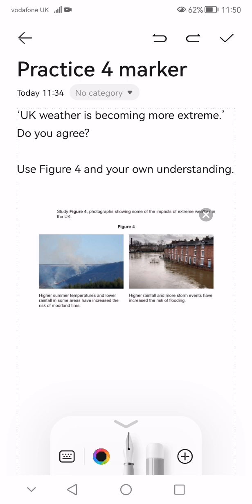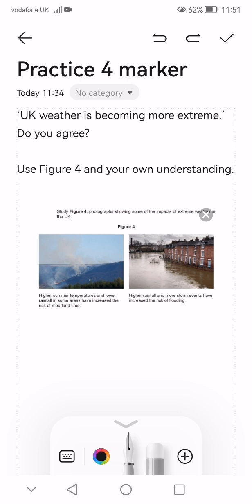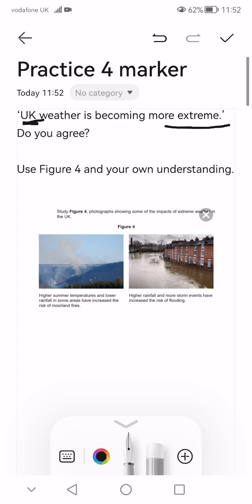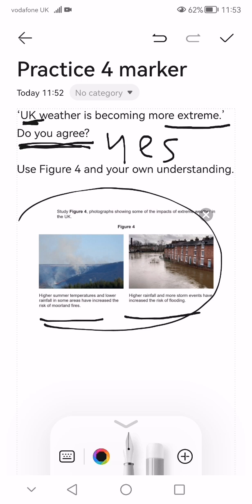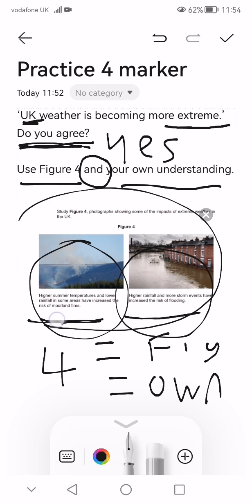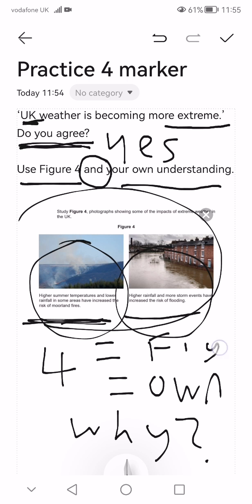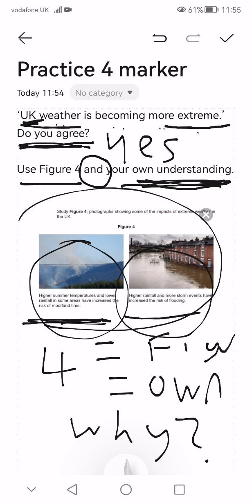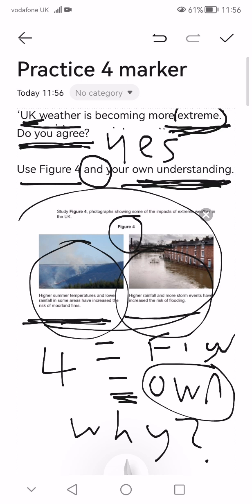Lesson 13 - Writing a 4-mark answer on Extreme Weather!